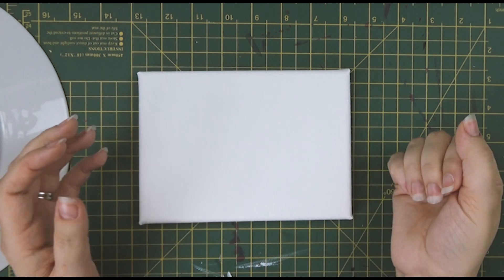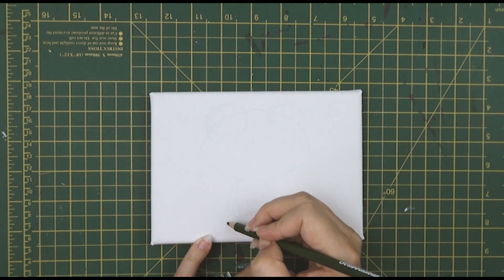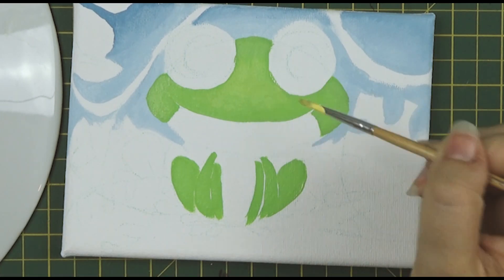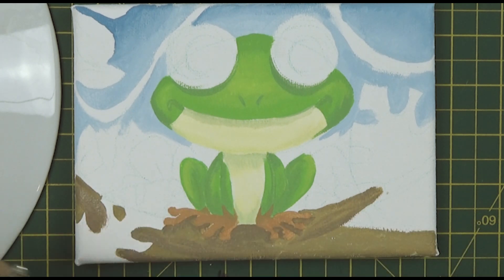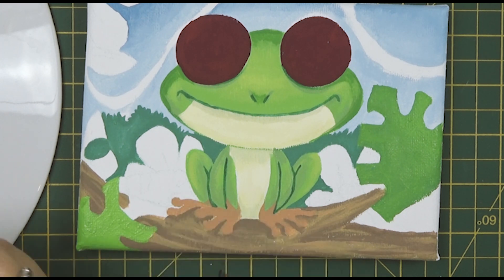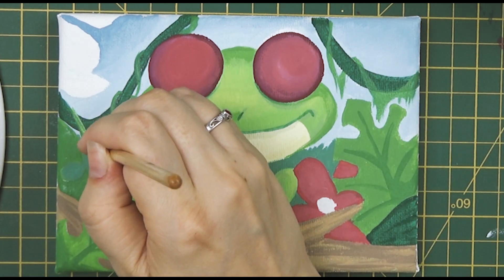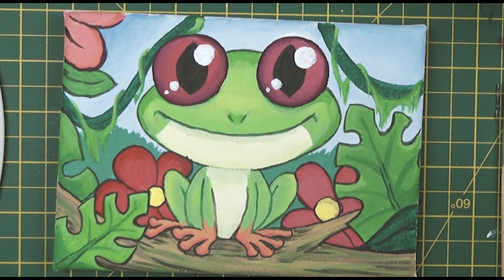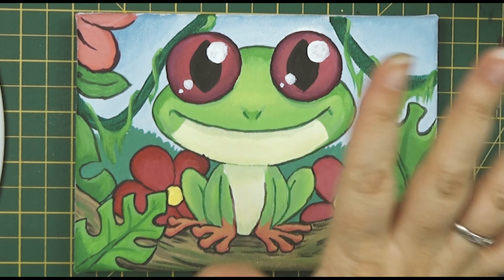Acrylic Painting - Red Eyed Tree Frog - Painting Timelapse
Seeing as last week I painted in oils... this week I decided to give Acrylics ago using my favourite subject for inspiration!